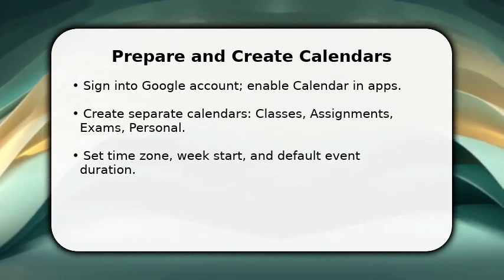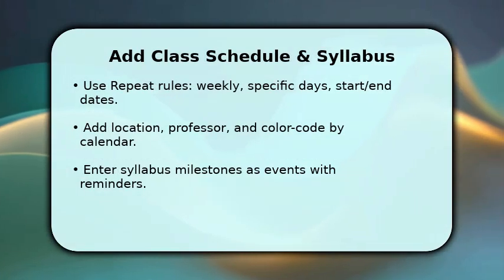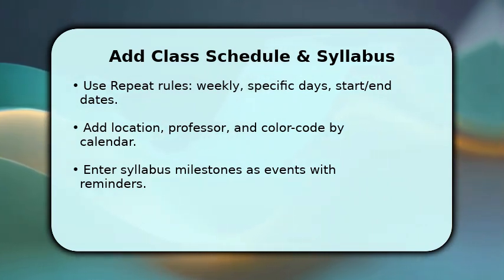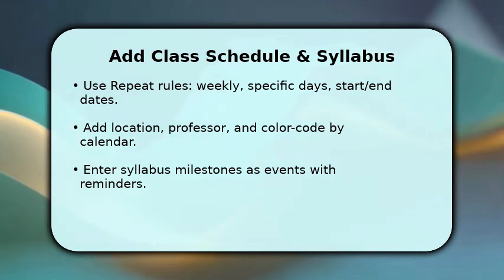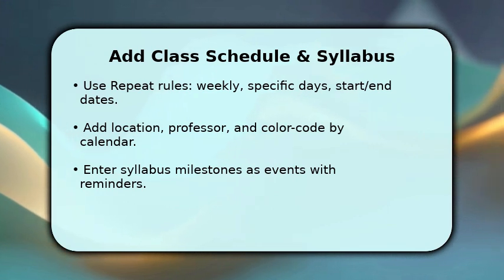How to Use Google Calendar College (only Way)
How to Use Google Calendar College (only Way) | 🔒 Surfshark VPN Deal — Stay private and secure. $1.99/mo + 3 Months Free ▸

Learn the essential steps for using Google Calendar to manage your college schedule effectively. This video guide covers setting up events, integrating with email and contacts, syncing across devices, sharing calendars within groups or classes, and customizing views.

Google Calendar, college scheduling, event setup on Google Calendar, calendar integration, sync multiple devices, share calendar in college group